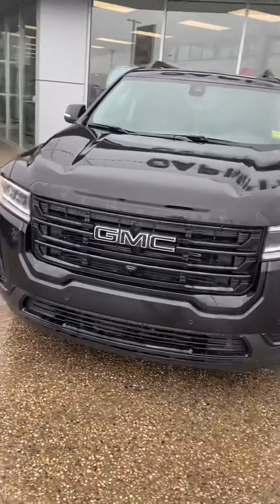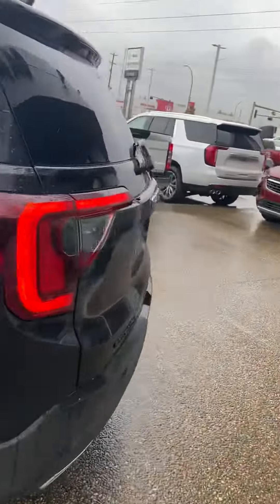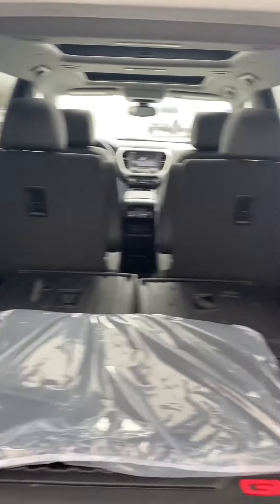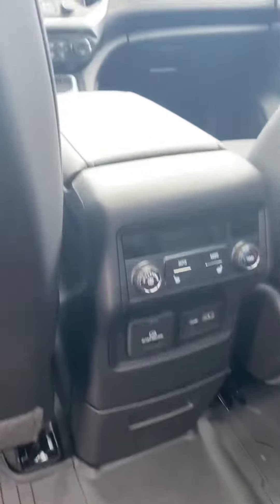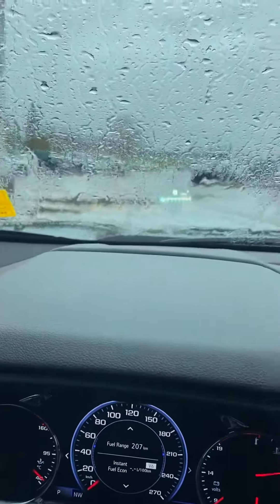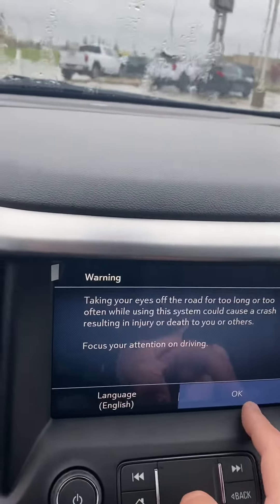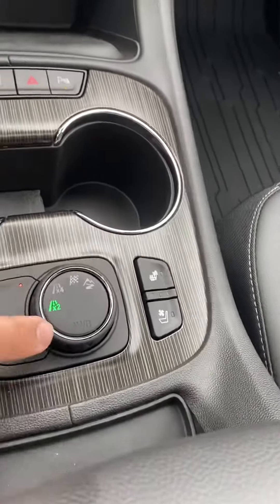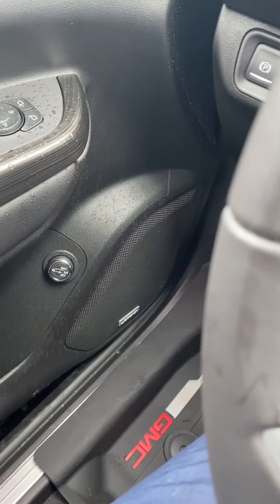2021 GMC Acadia SLT